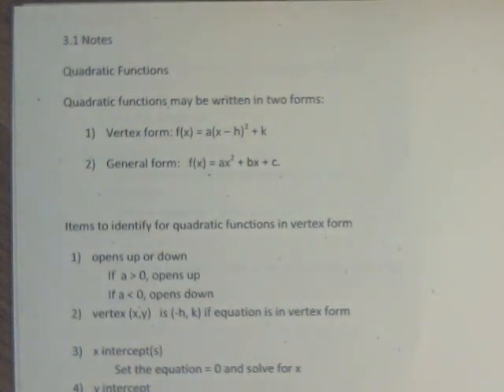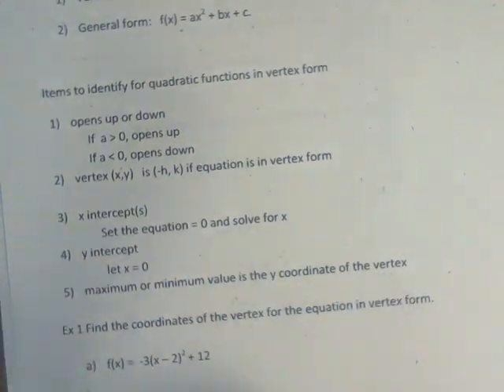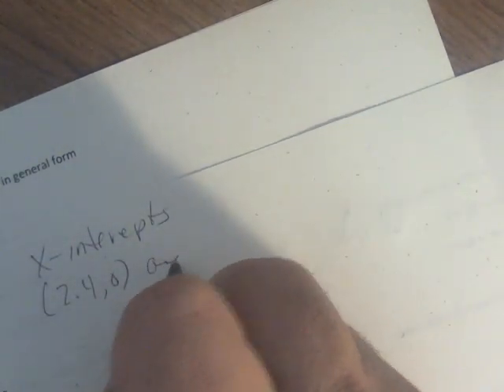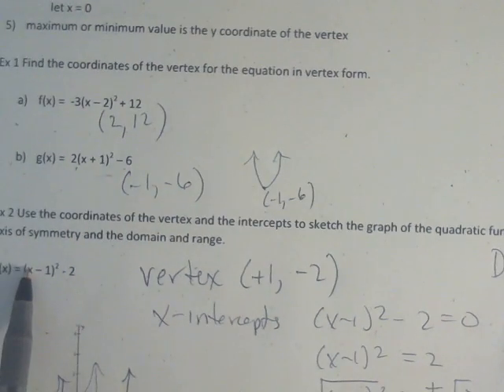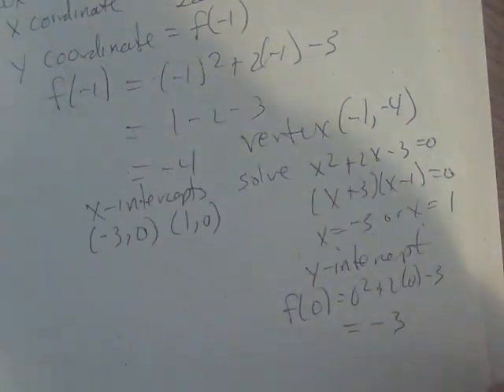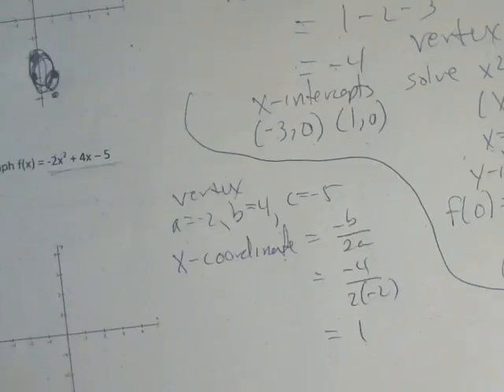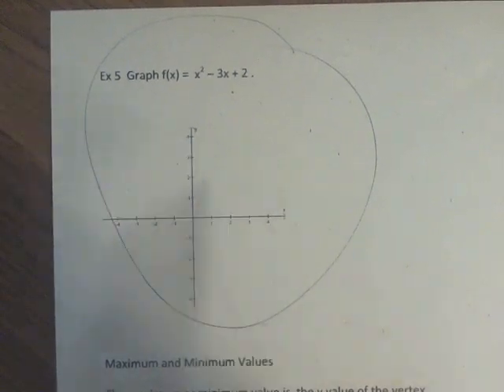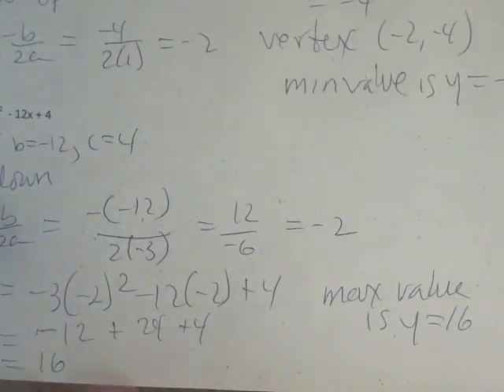Blitzer 3 1